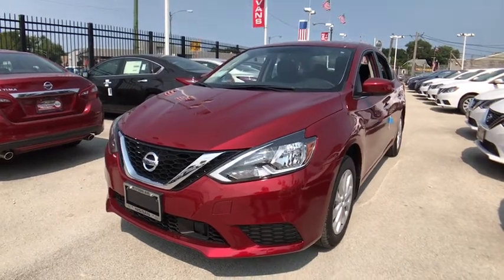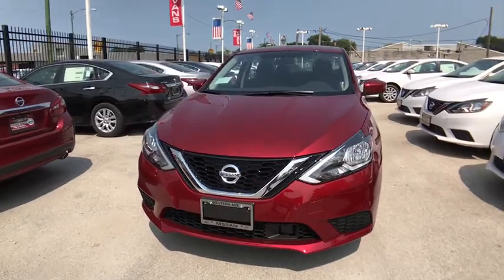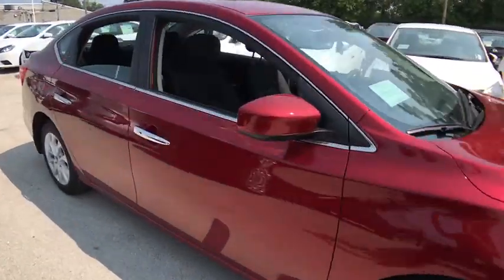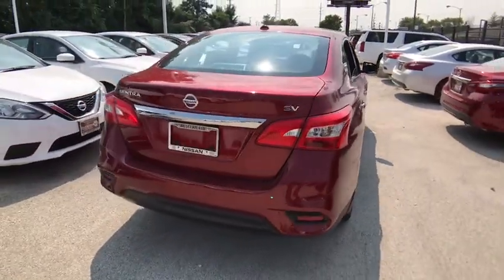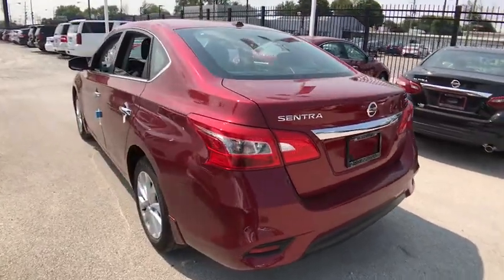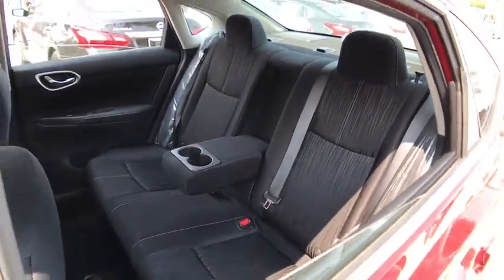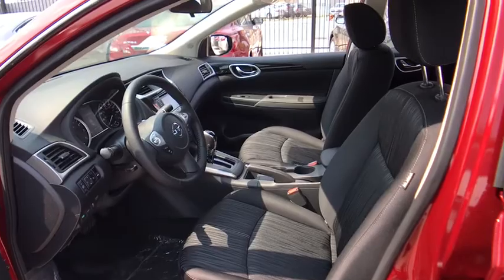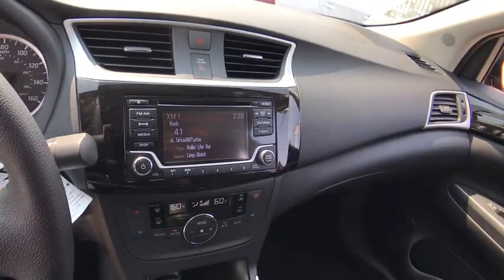2018 Nissan Sentra Chicago, Matteson, Oak Lawn, Orland Park, Countryside IL 80837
Scarlet Ember [LISTING TYPE] 2018 Nissan Sentra available in Chicago, Illinois at Western Ave Nissan. Servicing the Matteson, Oak Lawn, Orland Park, Countryside IL area.

Boasts 37 Highway MPG and 29 City MPG! This Nissan Sentra boasts a Regular Unleaded I-4 1.8 L/110 engine powering this Variable transmission. SCARLET EMBER, CHARCOAL, PREMIUM CLOTH SEAT TRIM, [Z66] ACTIVATION DISCLAIMER.*This Nissan Sentra Comes Equipped with These Options *[R93] SPORT PEDALS, [M92] HIDE-AWAY TRUNK NET, [L92] CARPETED FLOOR MATS W/TRUNK MAT, [H11] REAR USB PORTS (H11), [B92] BODY COLORED SPLASH GUARDS (4 PIECE), Window Grid Antenna, Wheels: 16 x 6.5 Aluminum-Alloy, Wheels w/Silver Accents, Variable Intermittent Wipers, Valet Function.* Visit Us Today *Come in for a quick visit at Western Ave Nissan, 7410 S. Western Ave., Chicago, IL 60636 to claim your Nissan Sentra!